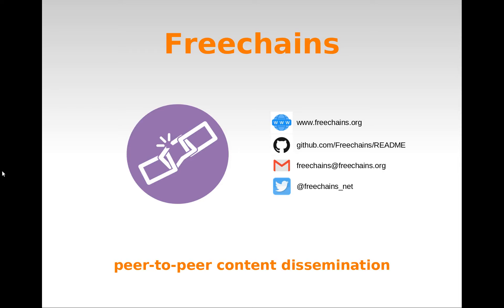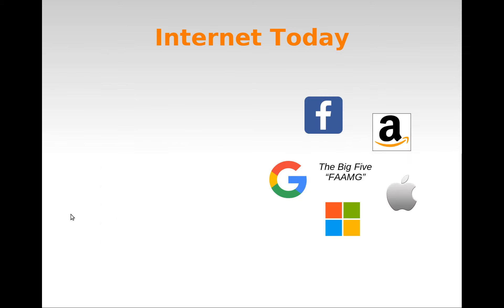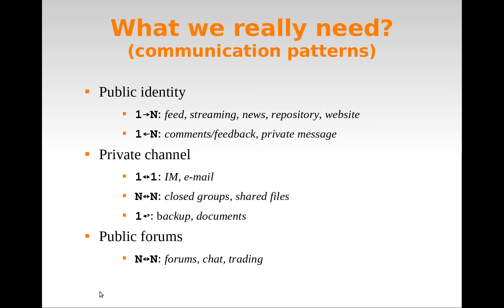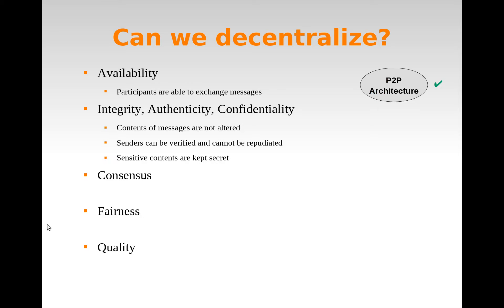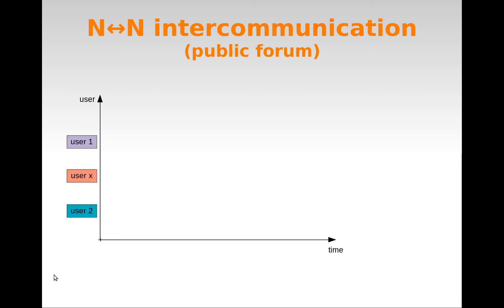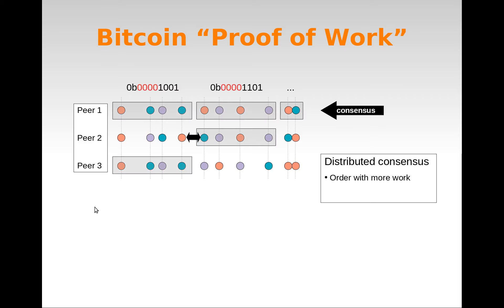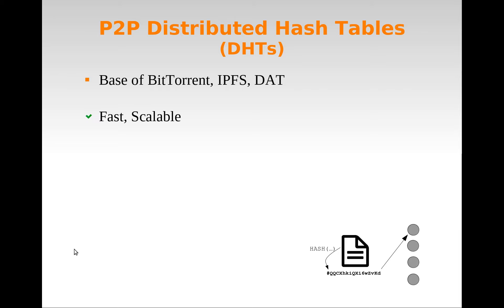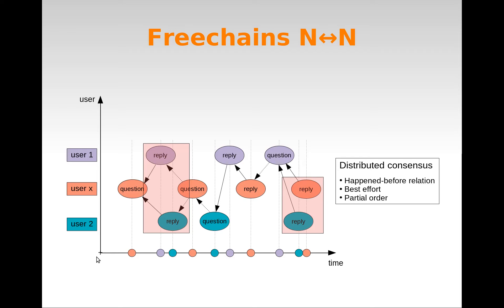Freechains - Part 1/3 - English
- Content dissemination (1-1, 1-N, N-1, N-N)
- Internet Centralization
- Communication Patterns:
    - Public Identity, Private Channel, Public Forums
- Decentralization
    - Availability
    - Integrity, Authenticity, Confidentiality
    - Consensus
    - Fairness
    - Quality
- N-N communication
    - Centralized vs Decentralized
    - Message ordering
- Bitcoin
    - Consensus (ok)
    - Fairness, Quality (no)
- DHTs
    - Fast, Scalable (ok)
    - Search, Discover, Incentives (no)
- Freechains
    - Causality
    - Partial order